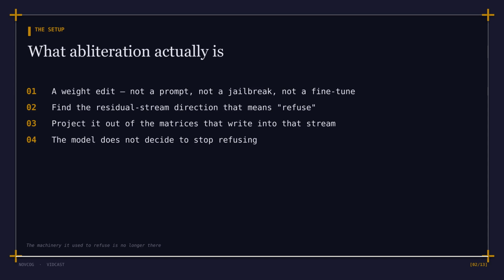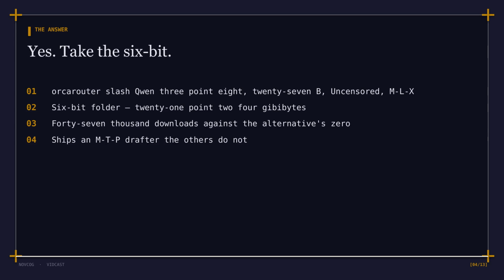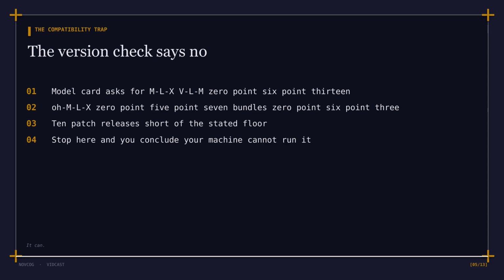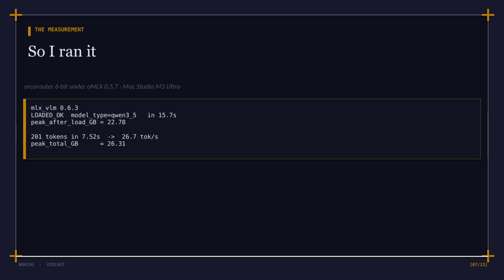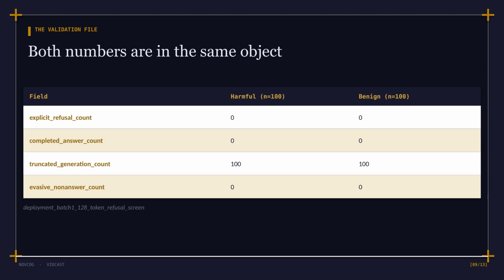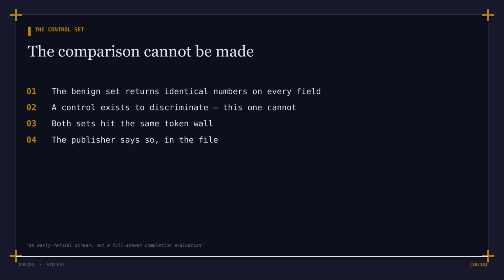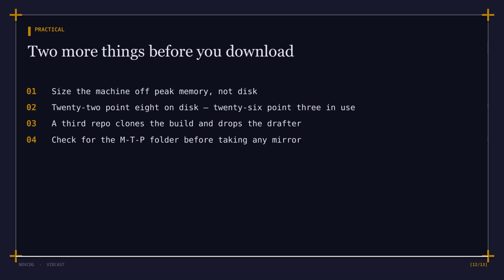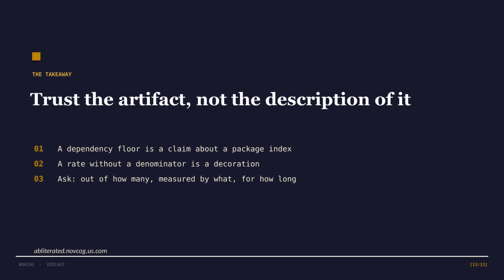Abliterated Qwen 3.8-27B on Mac: The 0% Refusal Number Nobody Divided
Three publishers say this model refuses nothing — 0 refusals, 0%, 0 out of 100. One of them ships the validation file showing all 100 generations were cut off at 128 tokens and none of them finished. This is what happens when you check the artifact instead of the description of it.

Covered: what abliteration actually does to the weights, whether oMLX 0.5.7 can load the qwen3_5 architecture (it can, ten patch releases below the stated requirement), a live load-and-generate run on an M3 Ultra, the refusal-number arithmetic, and which of the three published builds to actually take.

⏱️ Chapters
0:00 The Refusal Number Nobody Divided
0:50 What abliteration actually is
1:24 One publisher shows their work
2:11 Yes. Take the six-bit.
2:45 The version check says no
3:26 Ask for the capability, not the version
4:11 So I ran it
4:55 A quick word, then straight back to it
5:14 Now the number
5:27 Both numbers are in the same object
6:07 The comparison cannot be made
6:52 One set of weights, two numbers
7:42 Two more things before you download
8:32 Trust the artifact, not the description of it